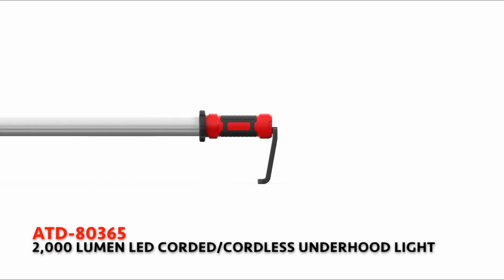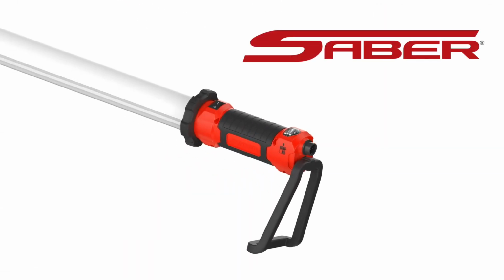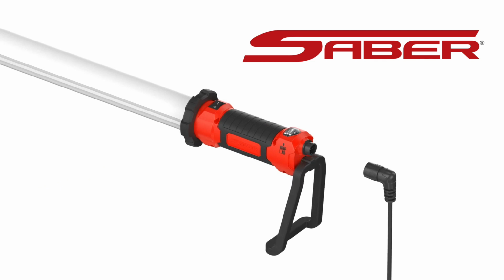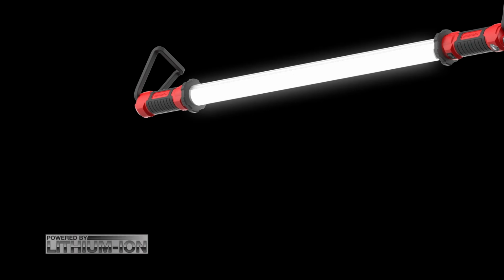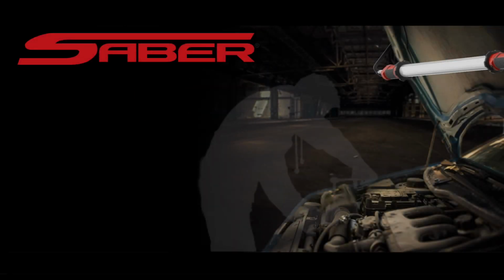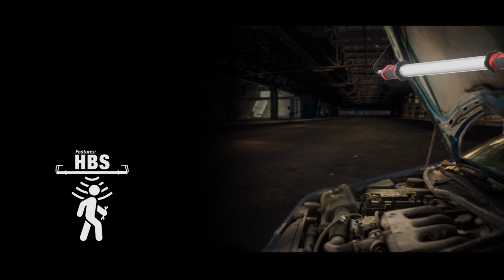2,000 Lumen LED Corded/Cordless Underhood Light with HBS ATD80365 - SABER Lighting by ATD Tools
ATD-80365
2,000 Lumen LED Corded / Cordless Underhood Light with 25' Removable Cord and Human Body Sensor

WIDER DESIGN FITS NEW SUVs AND LIGHT TRUCKS!

Features:
• Performance of a corded light with the convenience of a rechargeable light
• Human body sensor (HBS), is a 360° microwave radar sensor that automatically activates the light when a human body is within 10' to 15' and turns off when out of range. Saves battery power and lifecycle
• 40" light bar provides 2000 lumens of bright light for maximum area illumination
• Constant current design delivers rated light output throughout battery charge cycle
• Hooks extend 55" to 83" to fit new SUVs and light trucks
• Large padded covered hooks for easy attachment and increased stability
• (2) brightness modes: High-2000 lumens / Low-1000 lumens
• 25' 18/2 SJTOW removable cord remains flexible in cold weather and is oil and grease resistant
• Push-button LED battery level indicator
• IK07 rated for mechanical impact protection

Specifications:
• UL/cUL listed 8.4V, 2.2A charger and 25' 18/2 SJTOW cord
• Battery: 7.4V, 5200mAh Li-Ion battery
• Runtime: Up to 2-hours (high), up to 4-hours (low)

SABER Lighting by ATD Tools